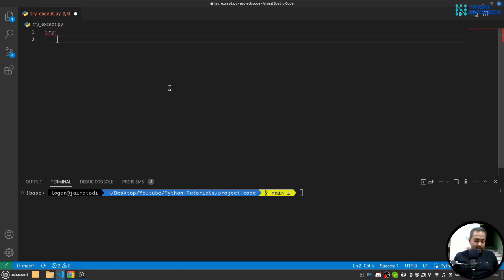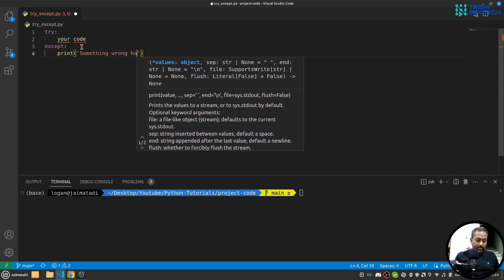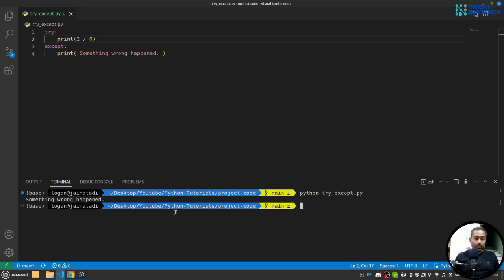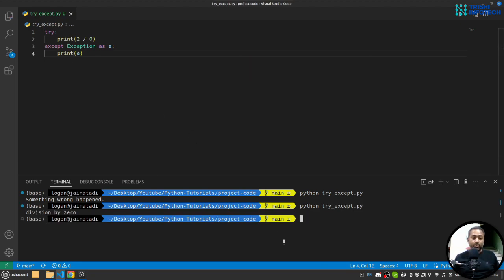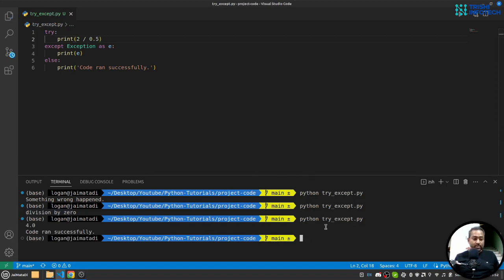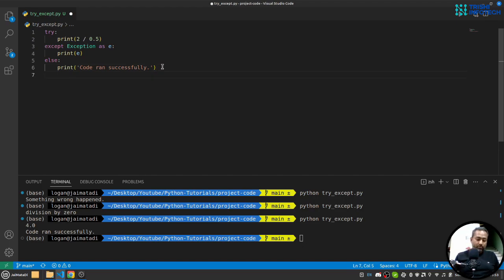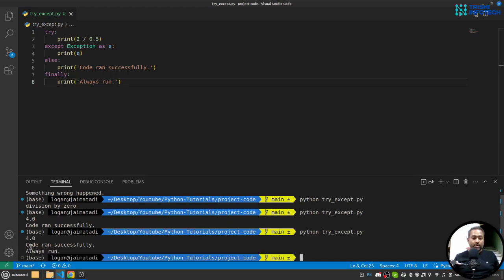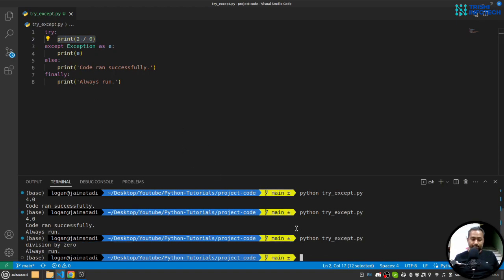Try and Except - Python Tutorials | Learn about Python Try and Except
Learn about Python Try and Except in detail.

Hello friends, in this video you will learn about Python Try and Except, you will also learn
(1) simple try and except
(2) try and except with else
(3) try and except with finally
(4) you'll also get a clear idea on the usage of try and except

Peace.